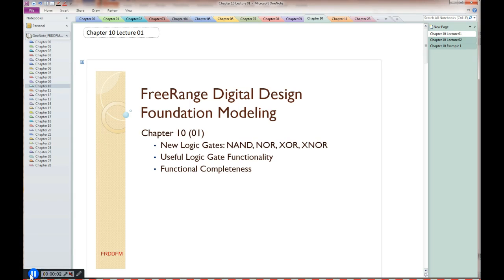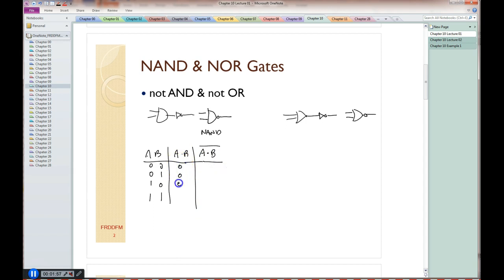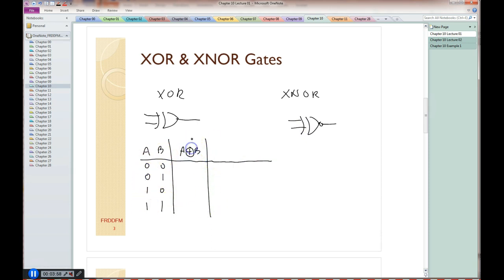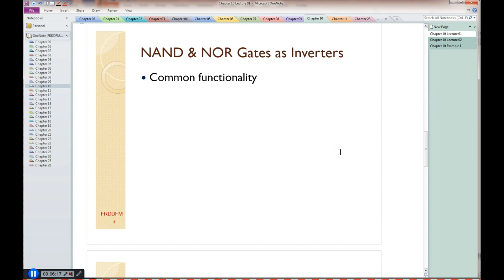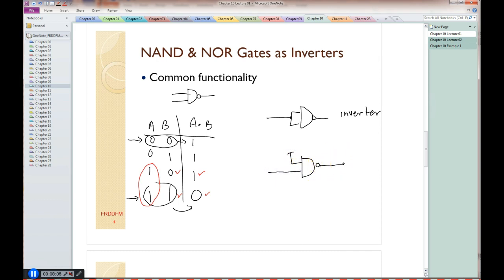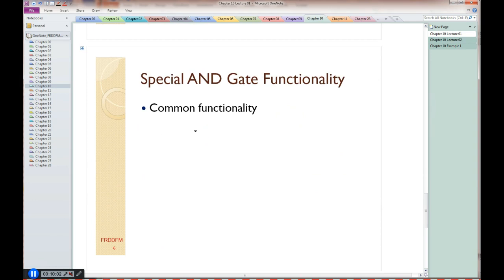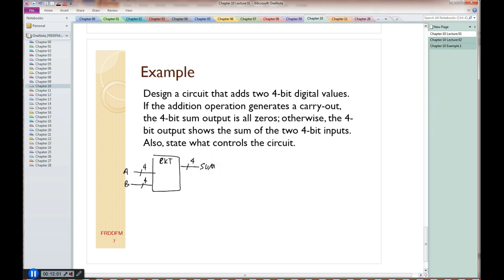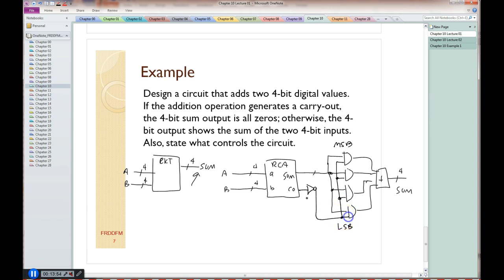Chapter_10_Lecture_01